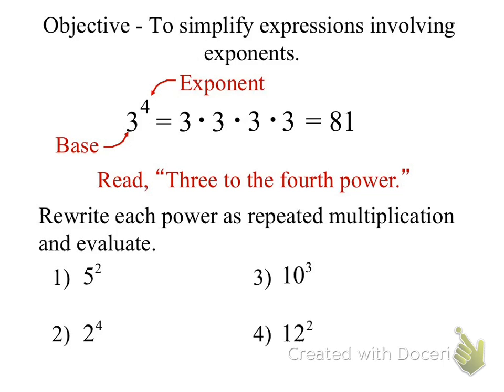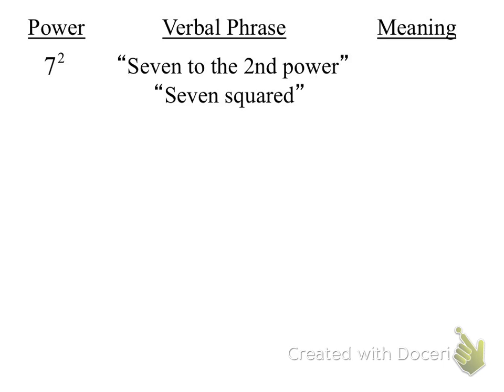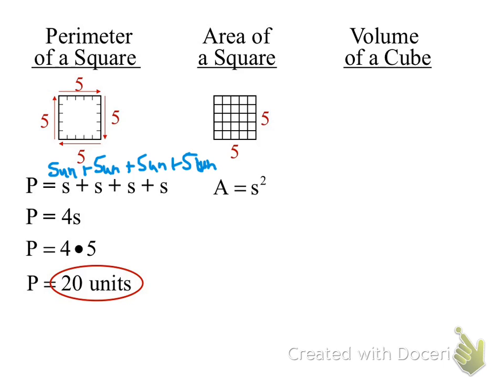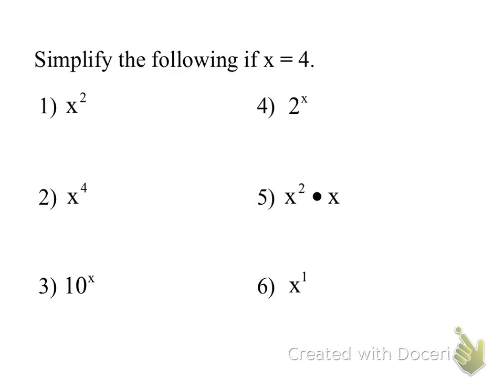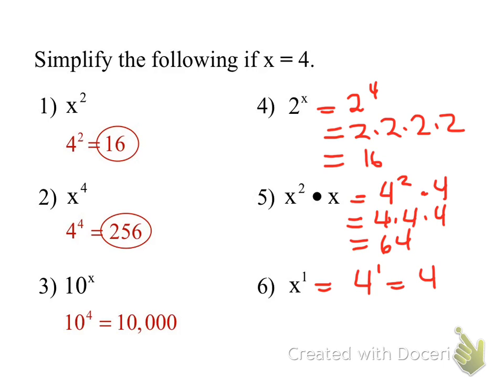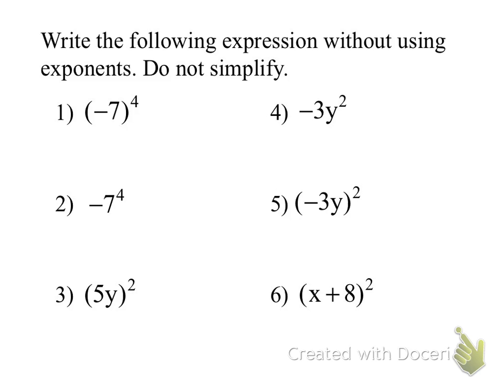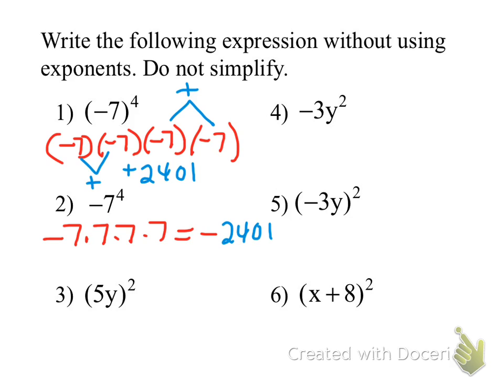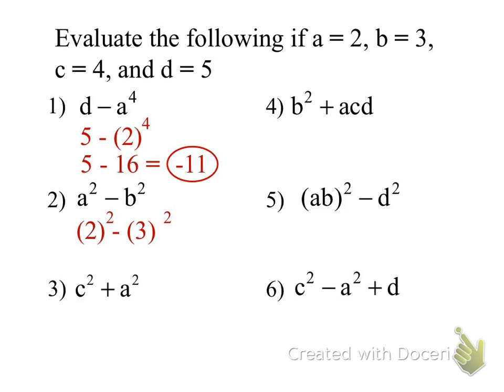4-2 Evaluating with Exponents